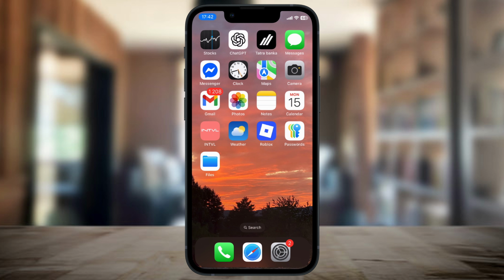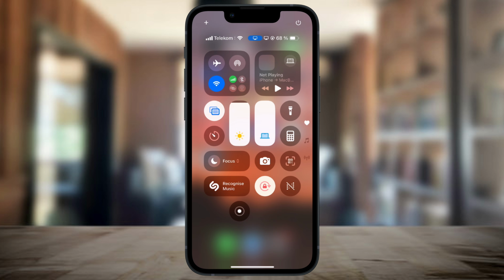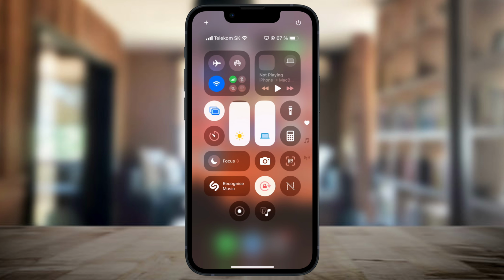How to use Ambient Music in Control Center on iPhone